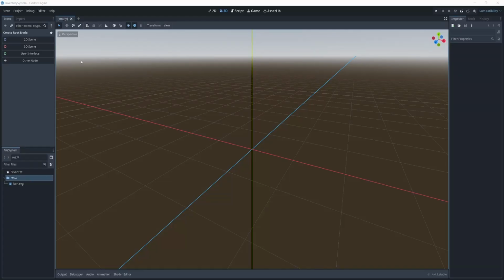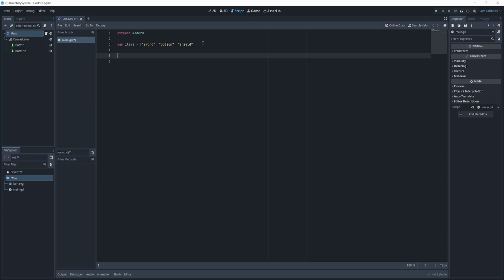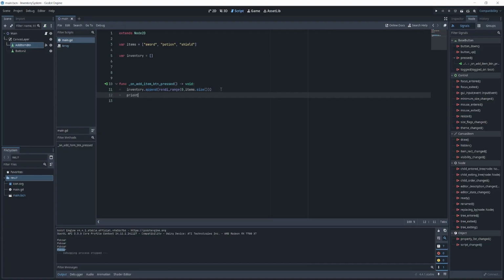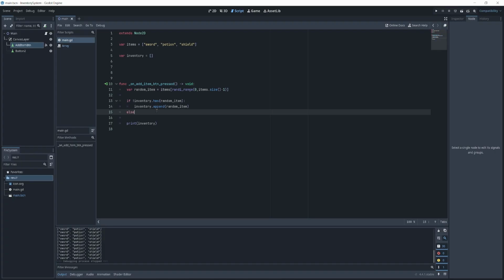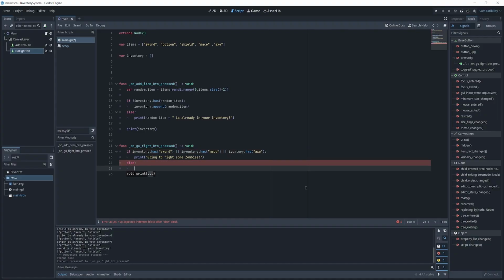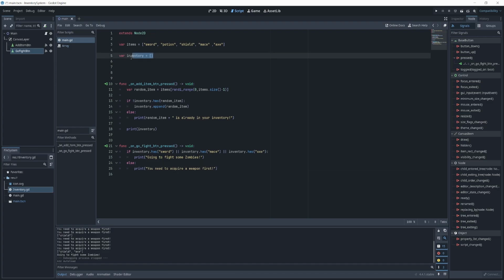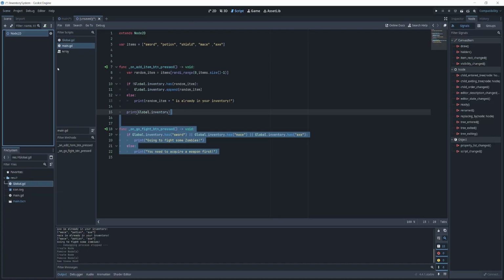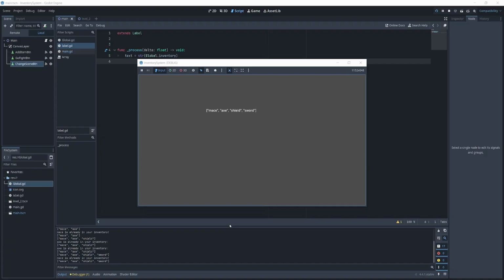How to make an Inventory System in Godot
How to make an inventory System in a simple approach.

If you are interested in learning more about gamedev, I recommend you my own book: